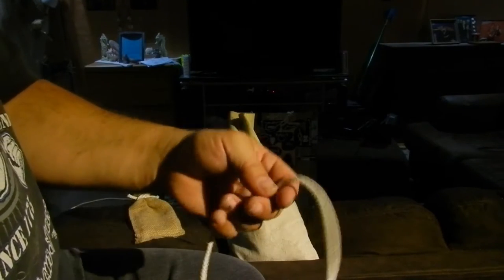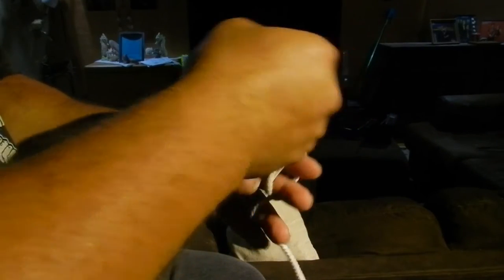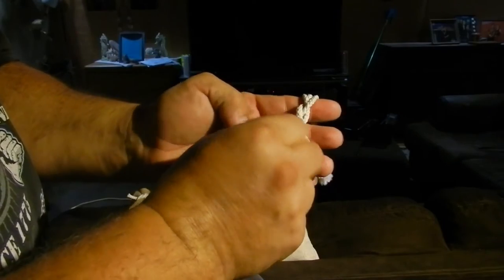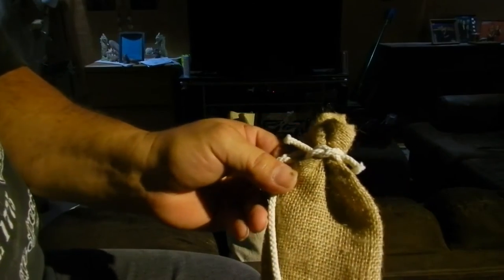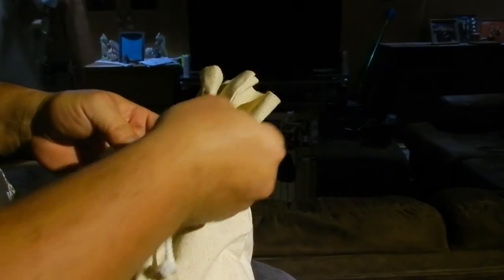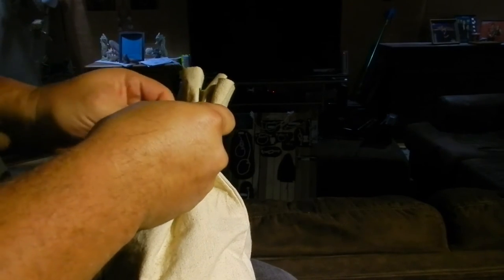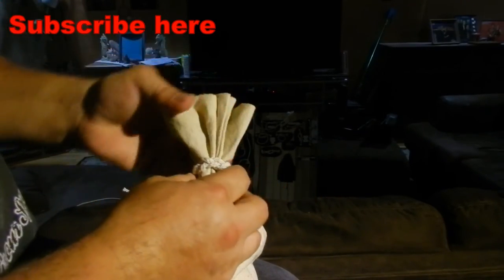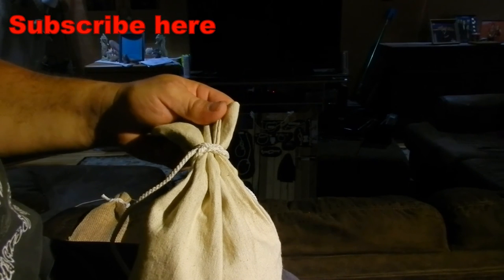How to Tie a Miller's Knot